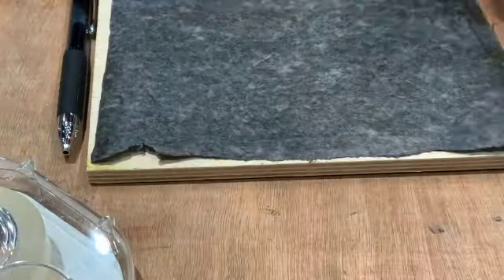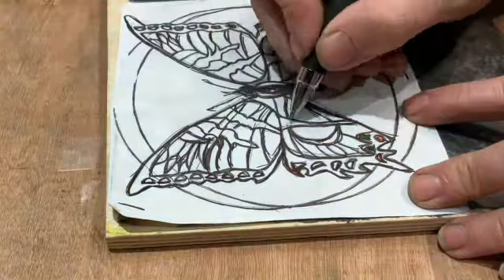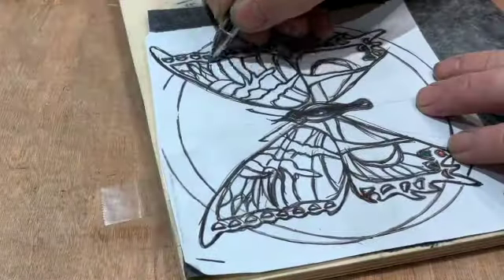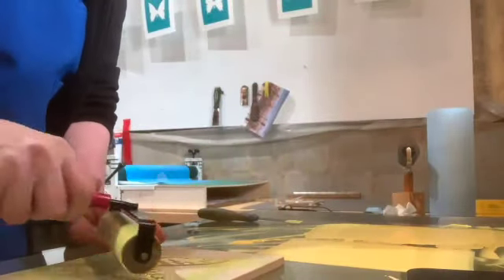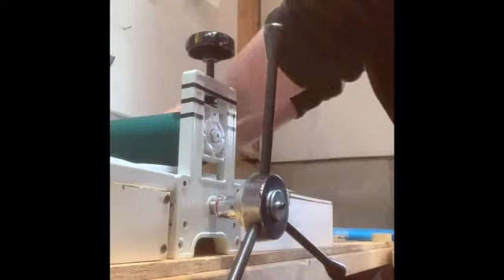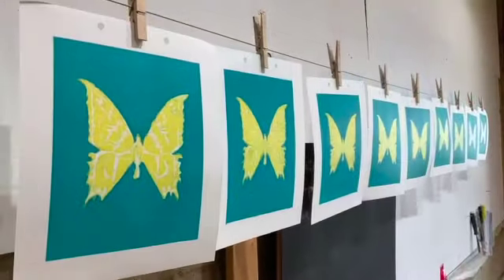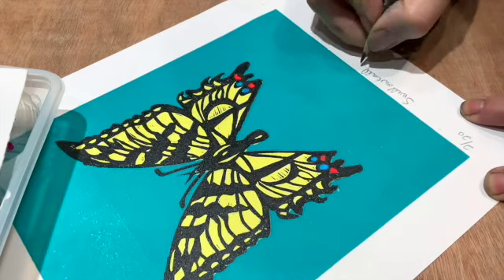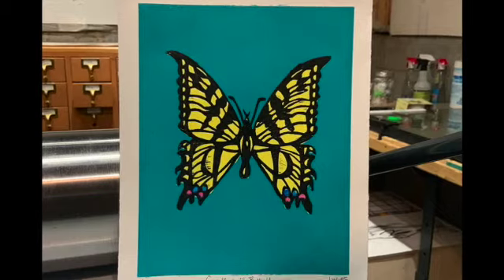Linda Wies - An Artist Featured in the Story Garden Art Gallery Walk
One of Linda Wies's prints is on display at the Art Gallery Walk outside the Noel Wien Library, June 14-18th, 2021. This video will help you get to know her a bit better, and to learn more about how she creates her artwork.